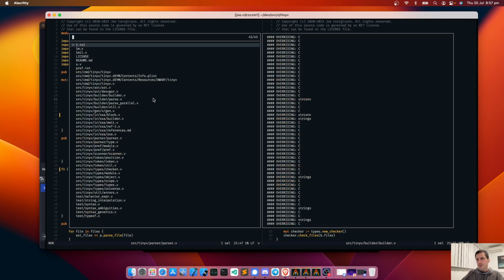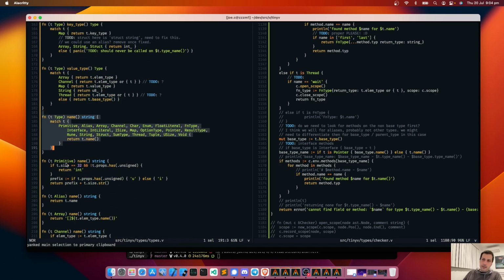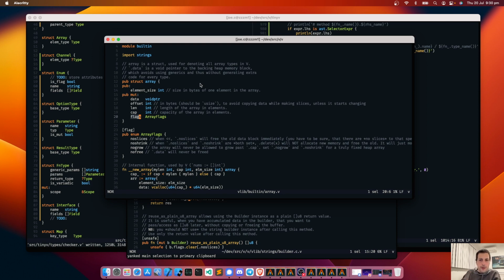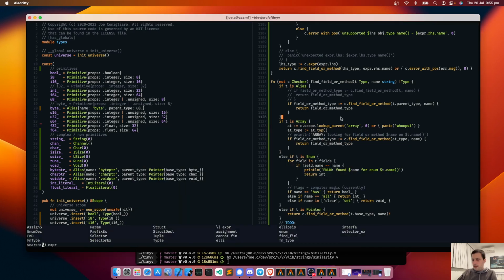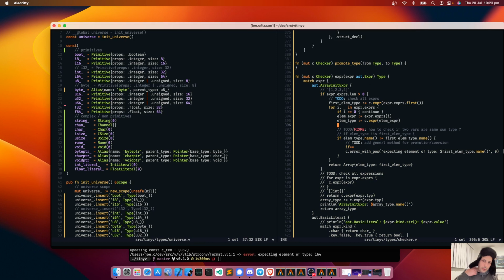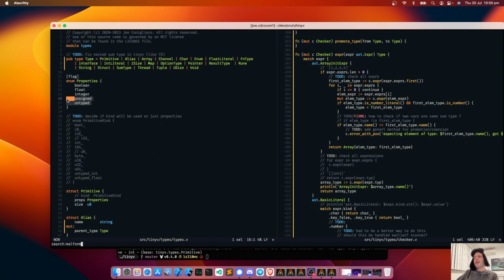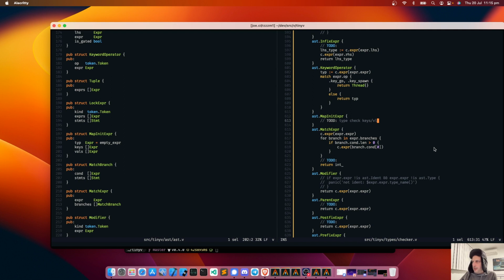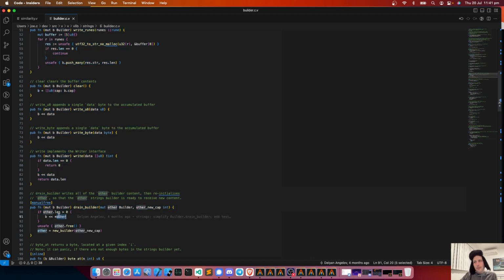Working on V's new parallel type checker